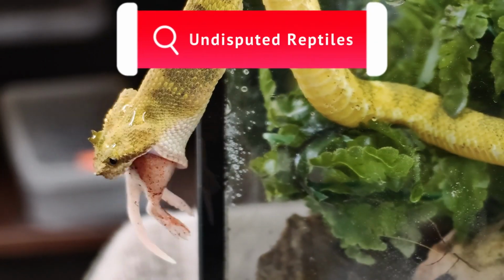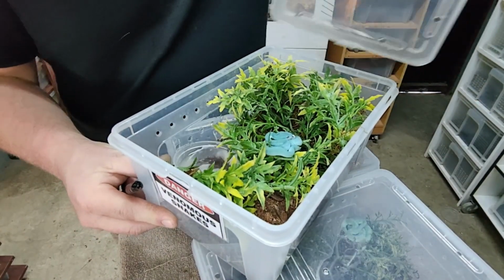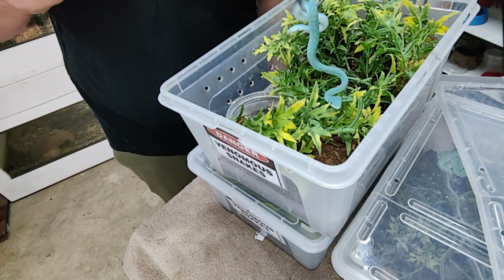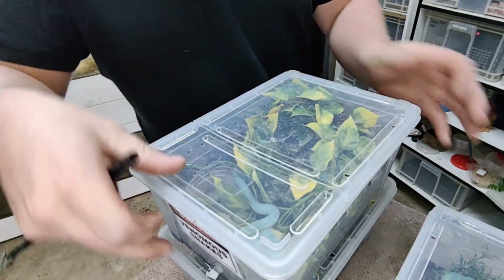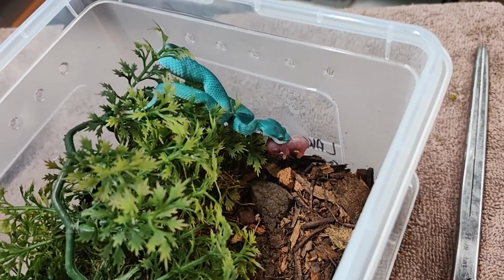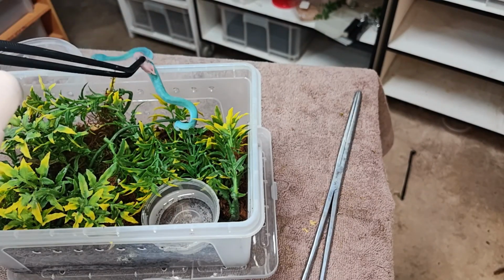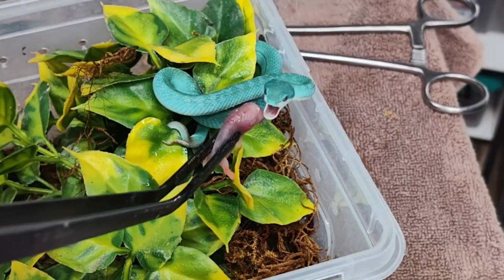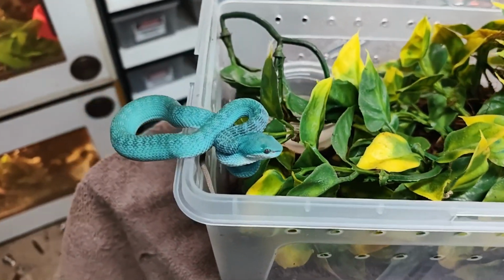BLUE INSULARIS CARE SHEET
Blue insularis is a species of pitviper that has all of the world baflfled with its pure blue color!however at the same time it has keepers all around the world confused with how simple caring for them can be ! in this vid we take a look at what you need to have in place to raise up baby blue insularis vipers!